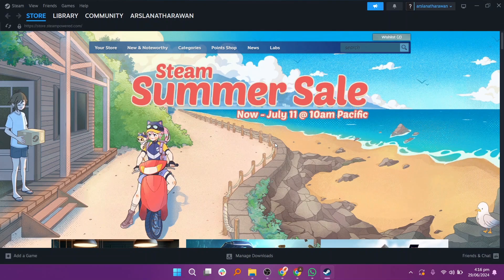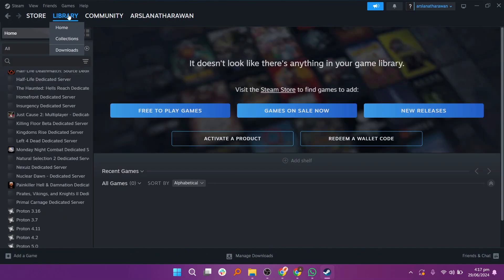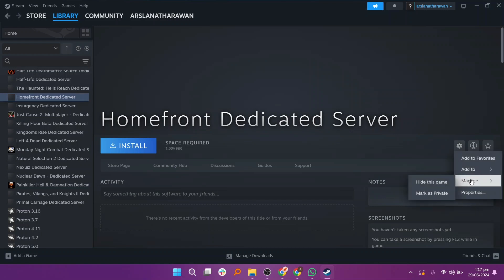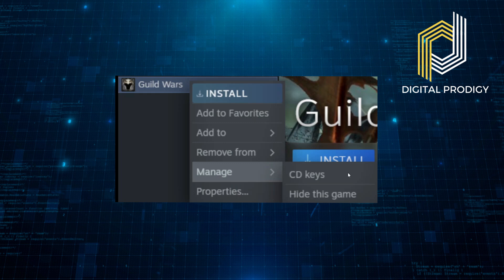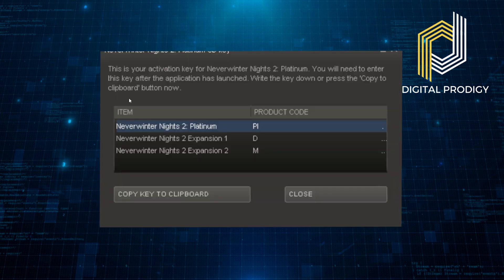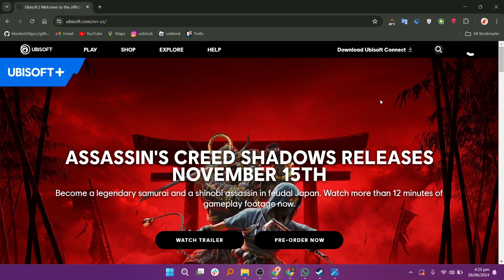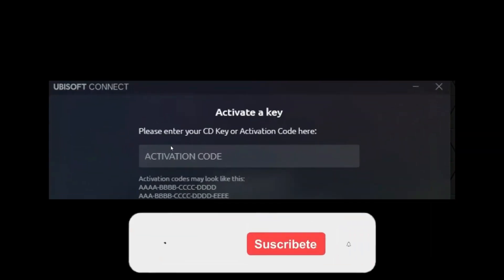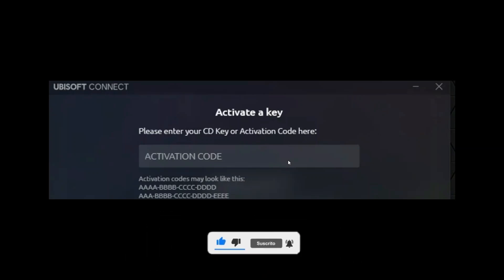How To Find Ubisoft Connect Activation Code On Steam